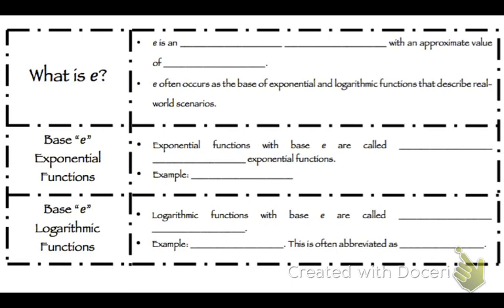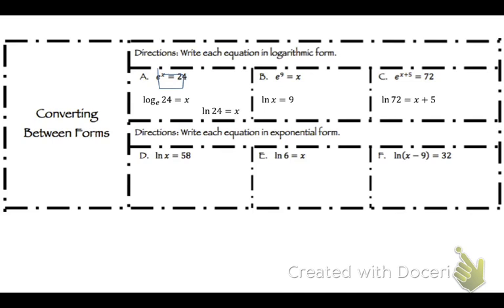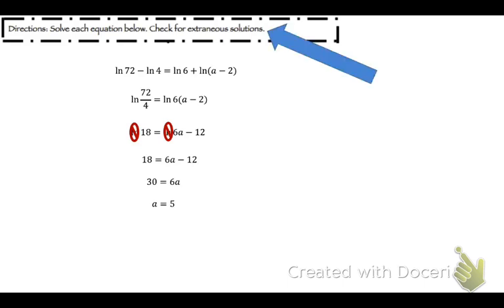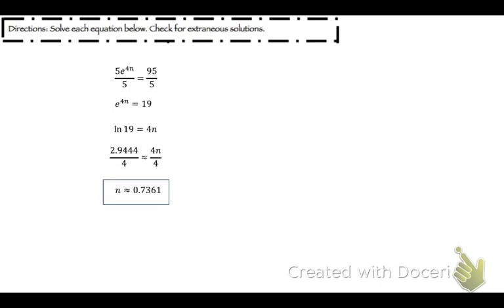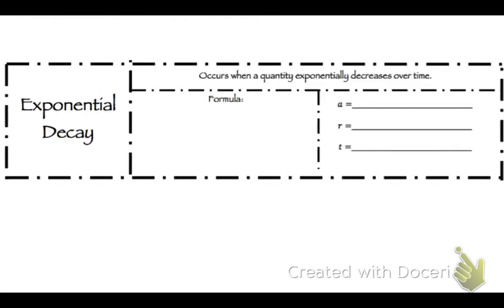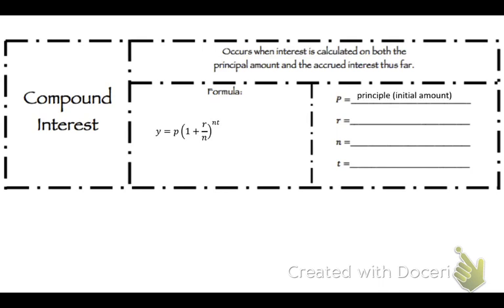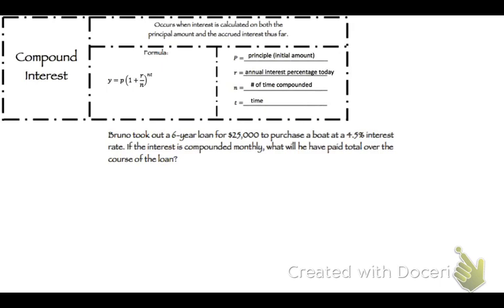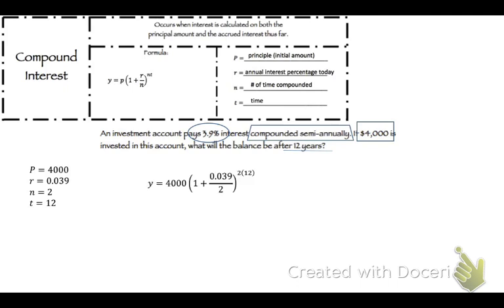9.5 Natural Logarithms